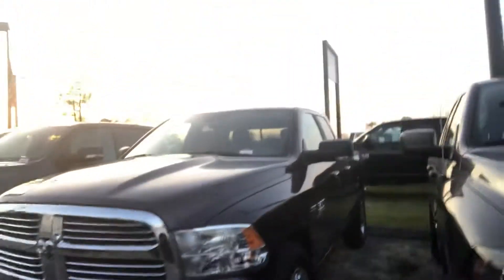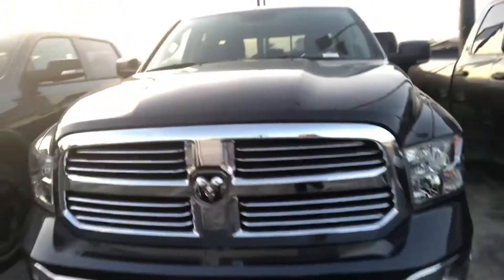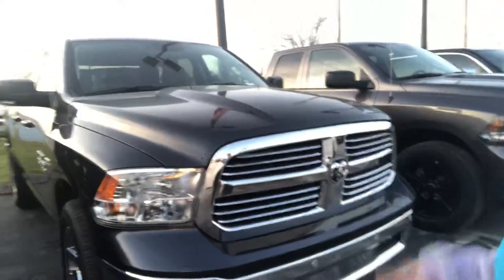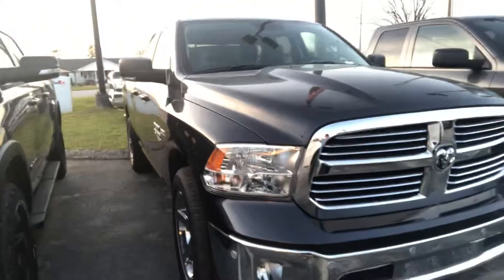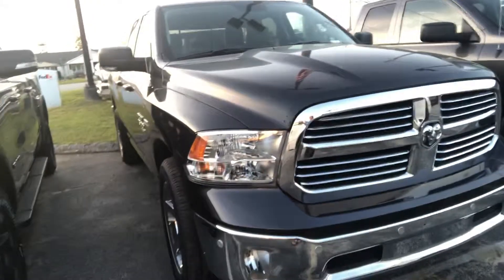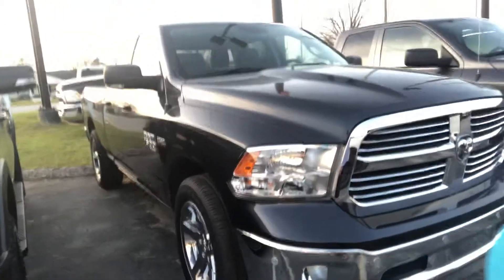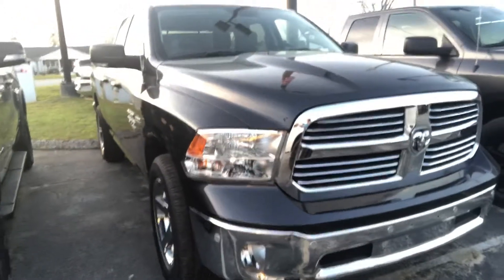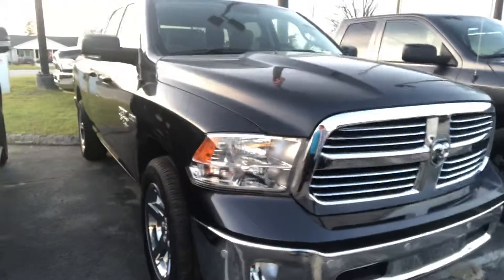David, here is your 2019 Ram 1500 Classic!